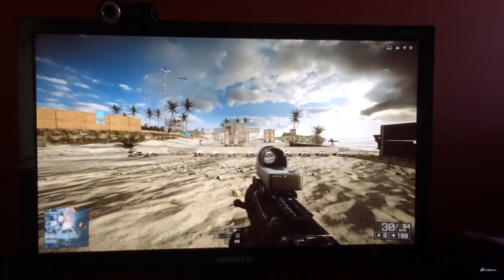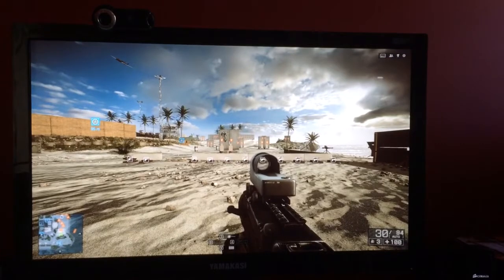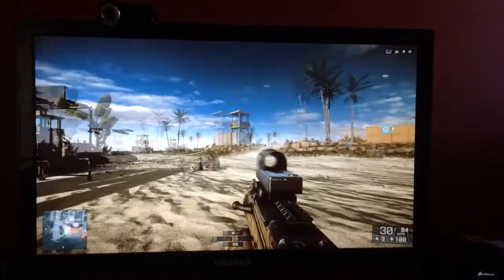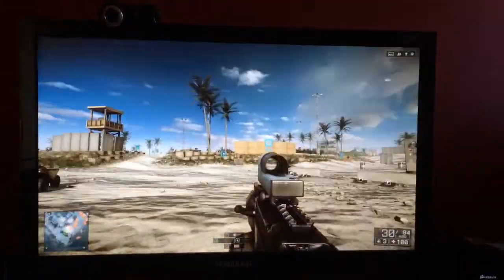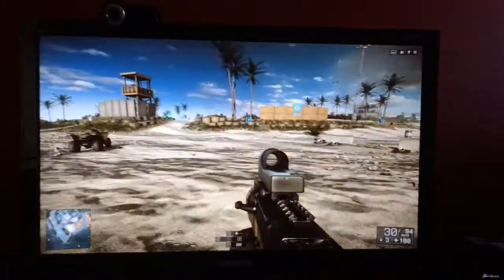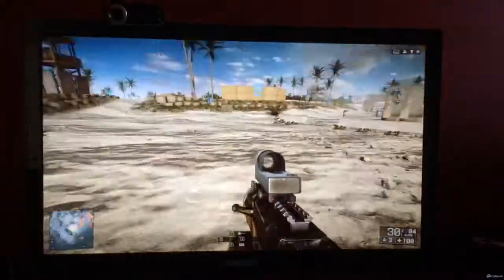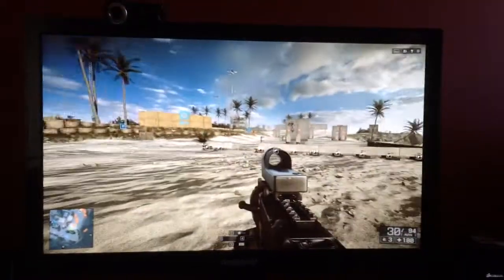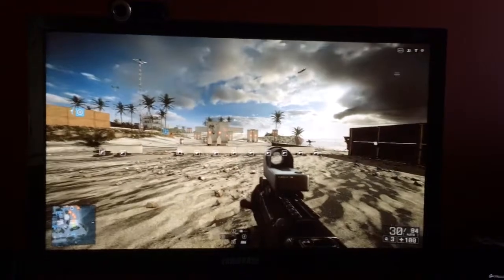290X Crossfire Issue #1